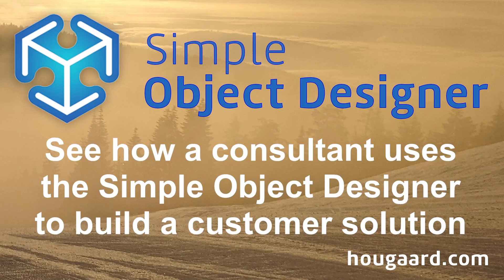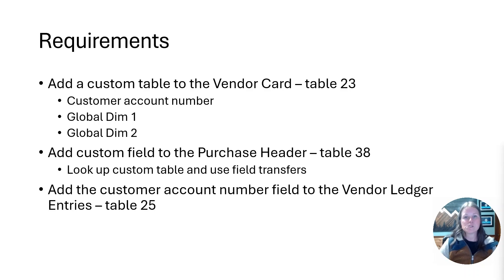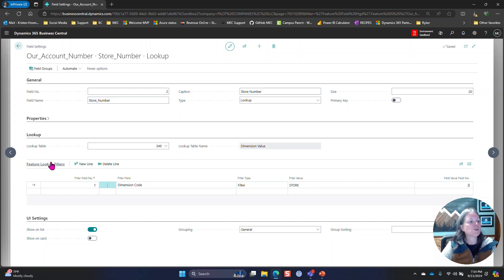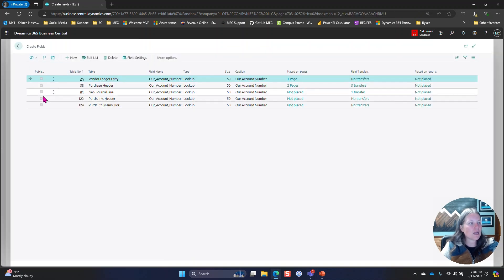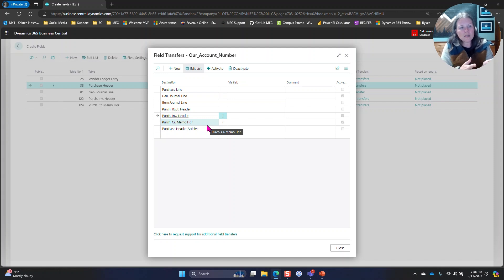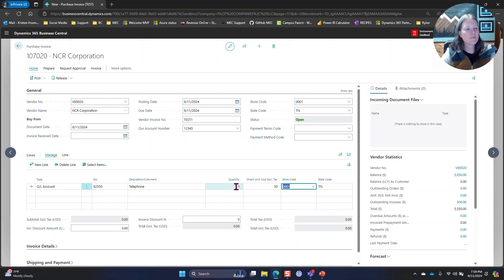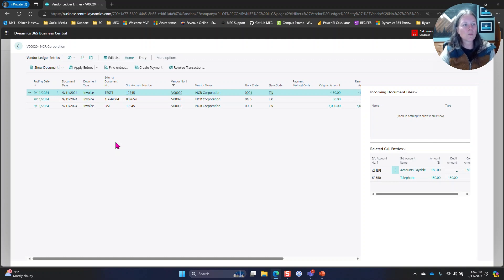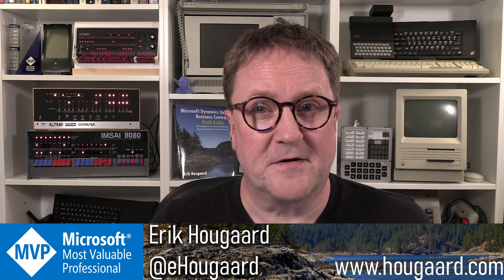See how a consultant uses the Simple Object Designer to build a customer solution w/Business Central